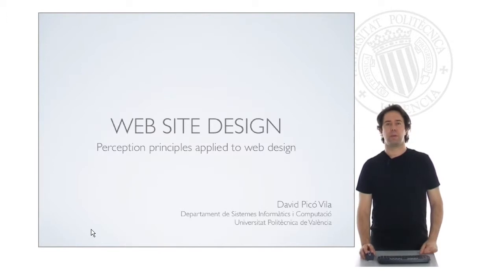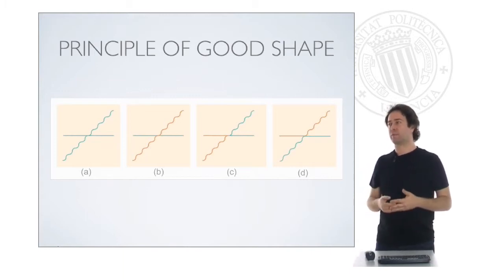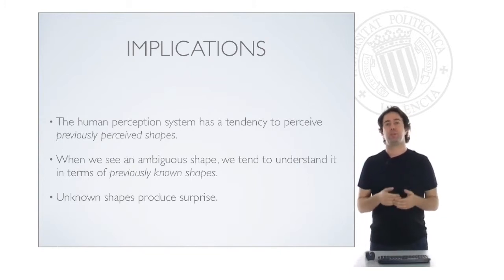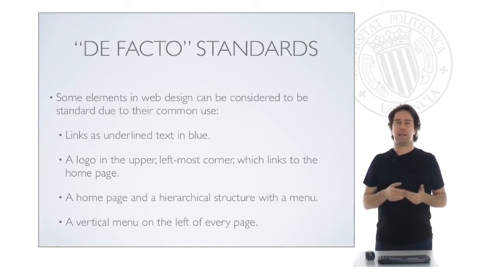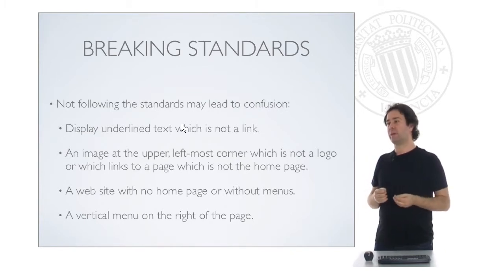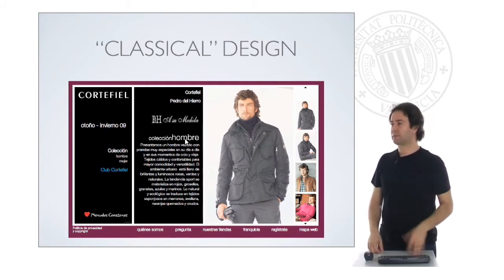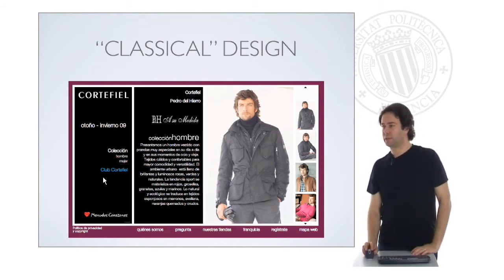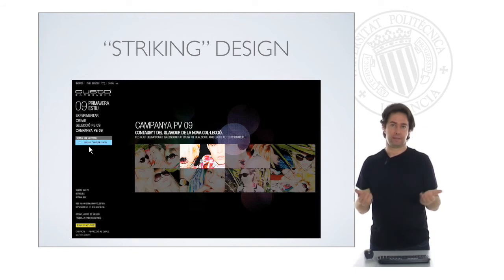Web Design: Principle of good shape| UPV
Título: Web Design: Principle of good shape

Descripción: Some ideas on how to apply the perception principle of good shape to web design. Picó Vila, D. (2010). Web Design: Principle of good shape.

Descripción automática: In this video, the presenter discusses the Gestalt psychology principle of good shape and its application to web design. This principle suggests that humans perceive ambiguous figures as simple, familiar shapes, such as straight or curved lines. The video explores various interpretations of ambiguous shapes and how people relate them to known elements.

The speaker highlights how web design can utilize this principle by considering human tendency to recognize known shapes, which provide a sense of security, while unknown shapes can produce surprise. He outlines common de facto standards in web design, like blue, underlined text for links and the placement of logos and vertical menus. The presenter warns that deviating from these standards without clever design can lead to confusion for users.

Moreover, the video discusses the importance of balance between employing recognized web design standards to instill comfort and deliberately breaking these norms to elicit surprise or interest. Familiarity provides a safe, predictable user experience, while unexpected elements can evoke excitement or curiosity. The speaker advises designers to carefully consider when to adhere to or depart from design conventions based on the website's purpose and intended audience, using examples from clothing brand websites to illustrate classical and distinctive design approaches. The key takeaway is for designers to be deliberate in deciding when to follow and when to break established web design standards to serve the goals and engage the audience effectively.

Autor/a: Picó Vila David